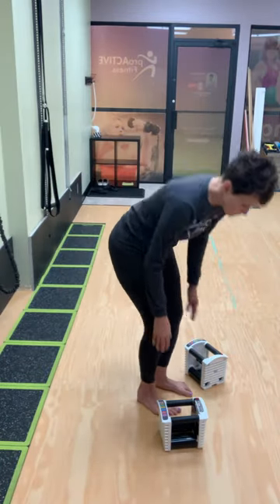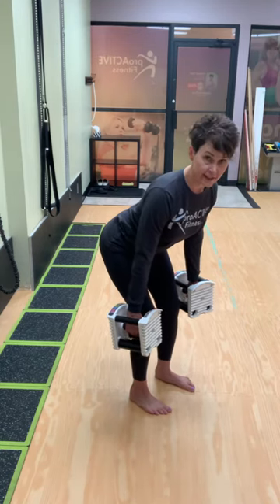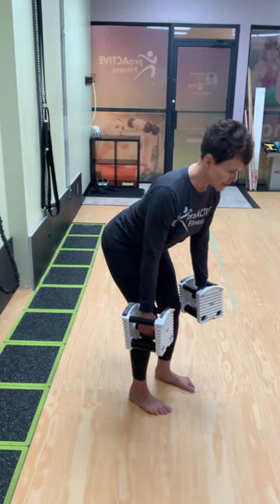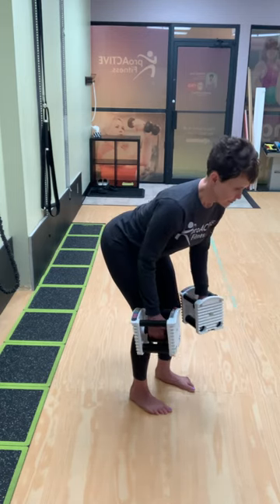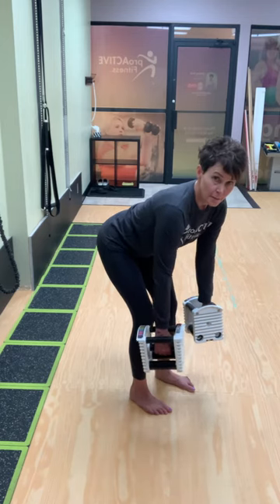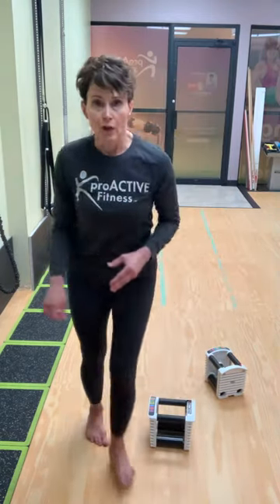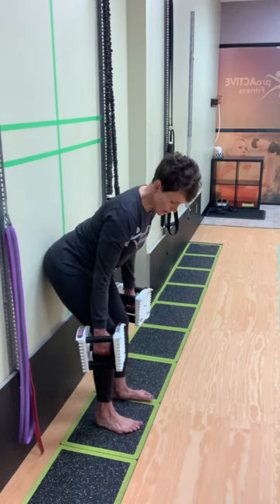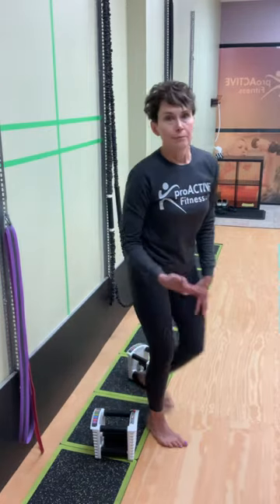Bent-Over DB Row